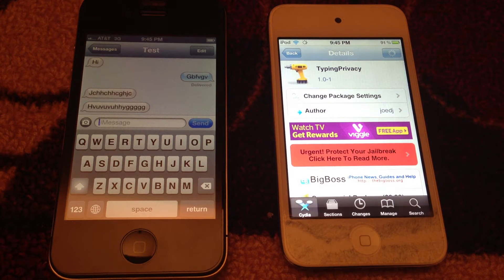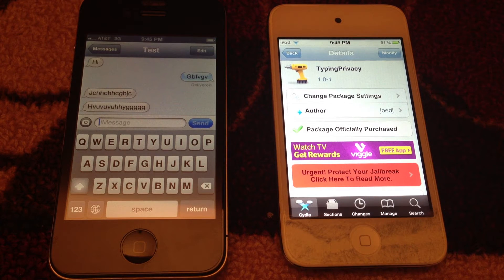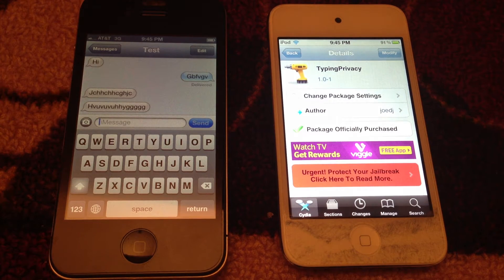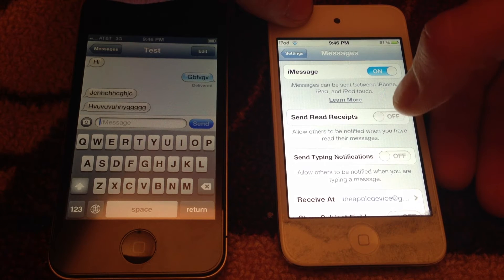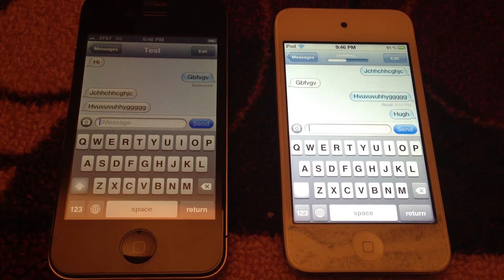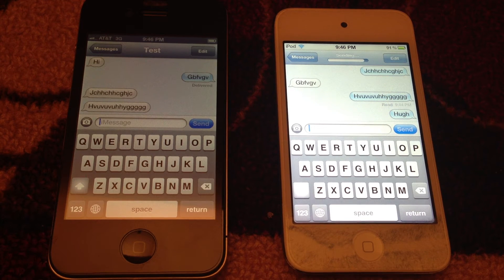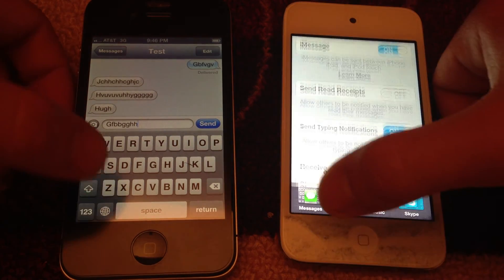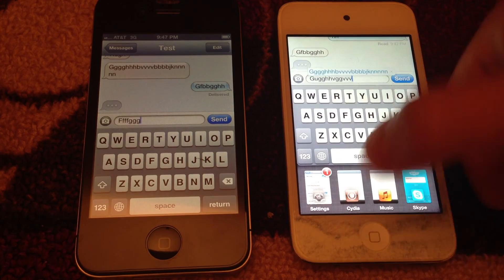Remove iMessage TYPE Notifications - TypingPrivacy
PLEASE READ